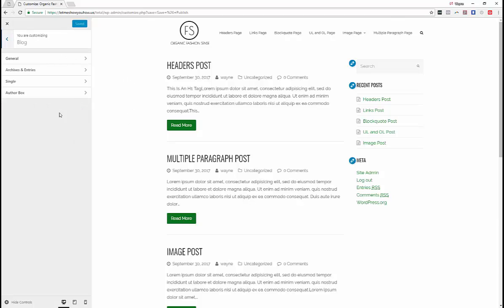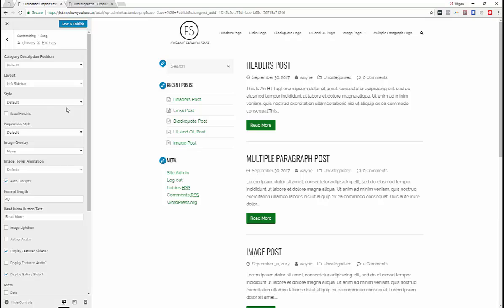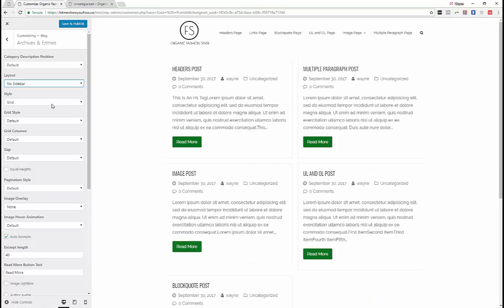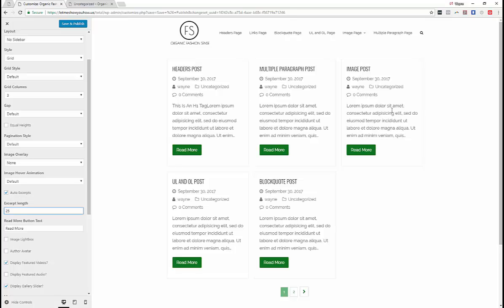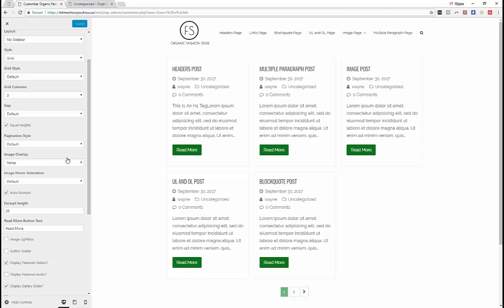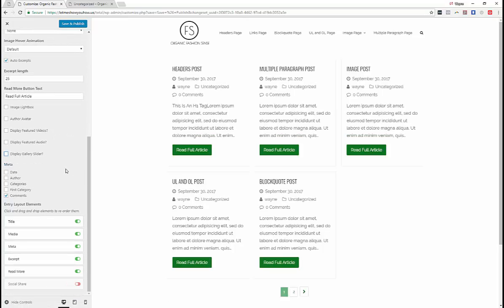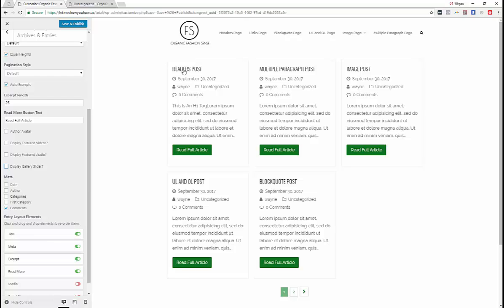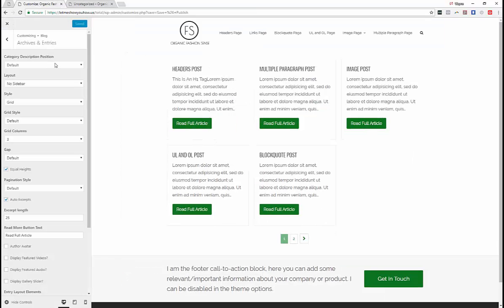How To Setup Your WordPress Blog Layout | Total Theme: By WPExplorer